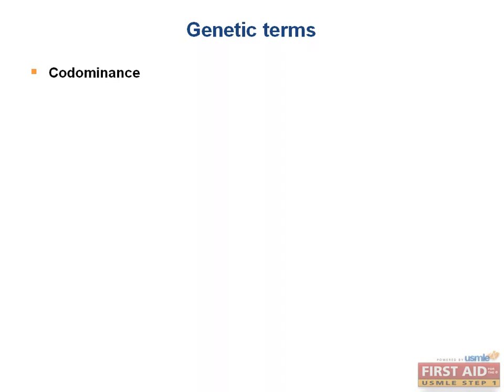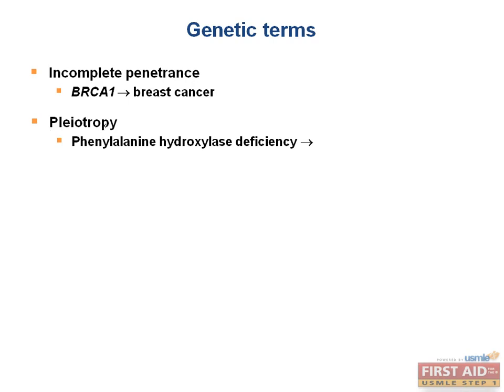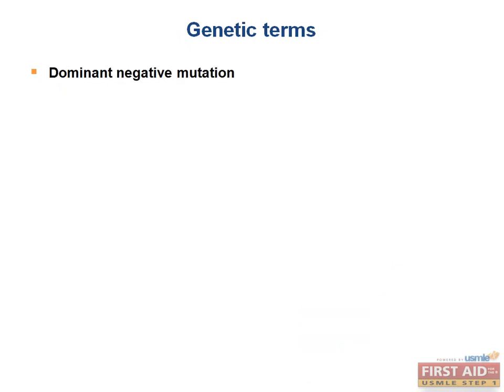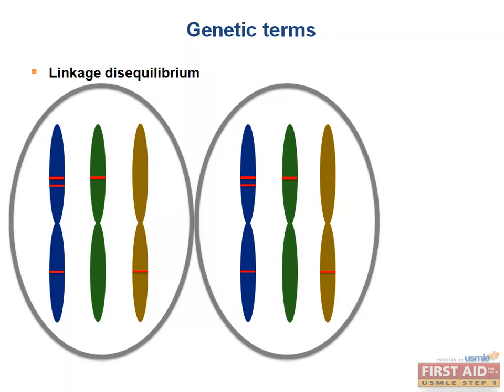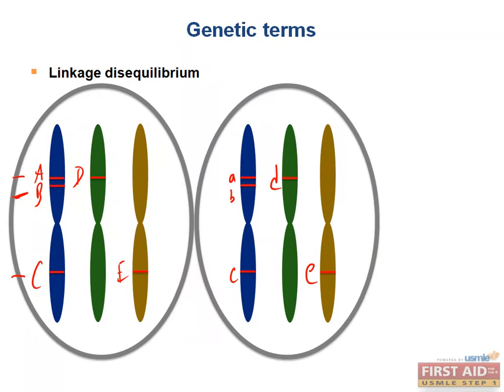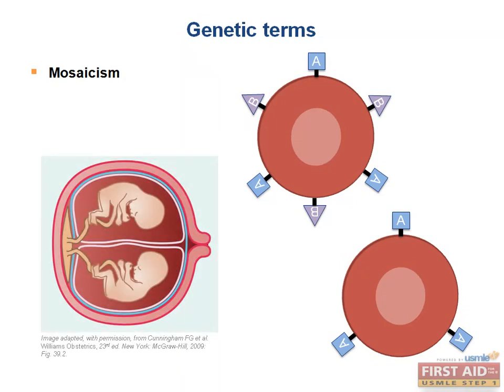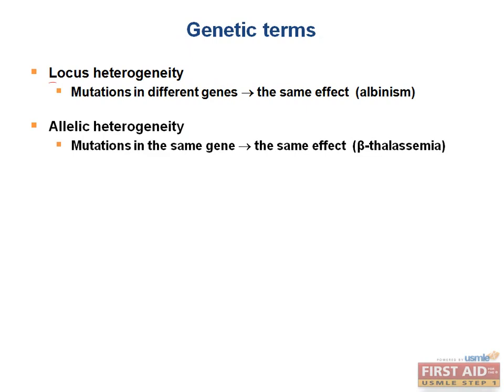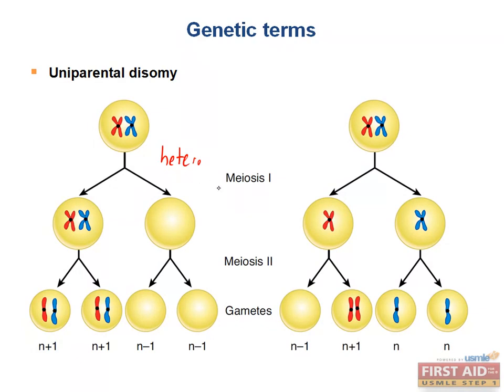Biochemistry Geneticspart1 USMLEstep1lectures